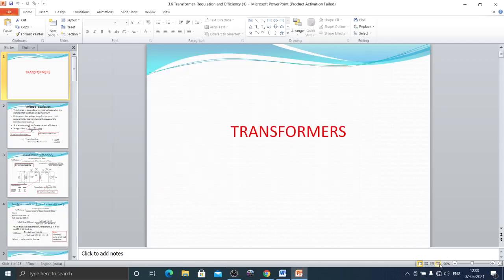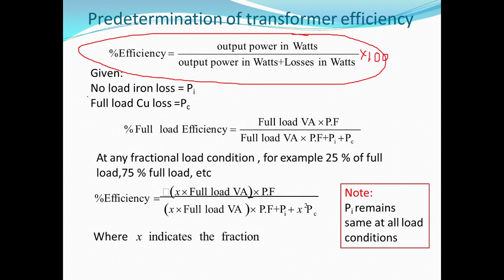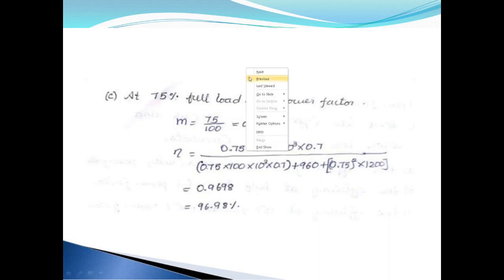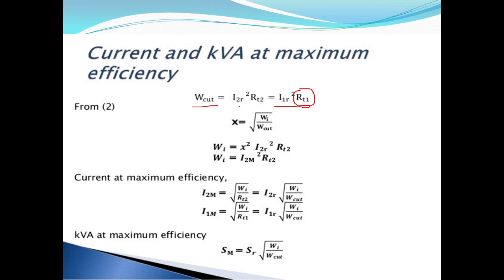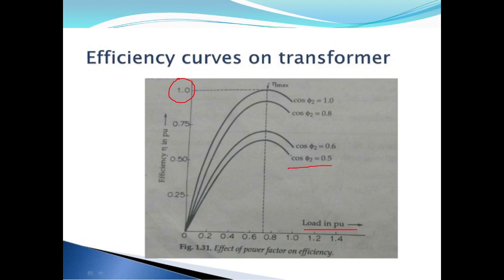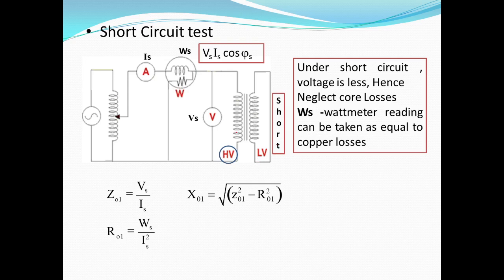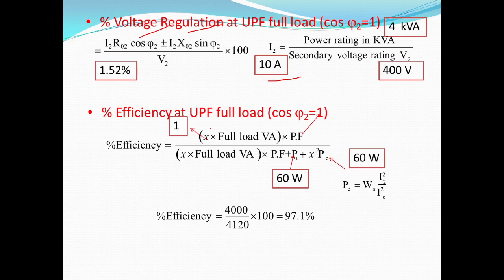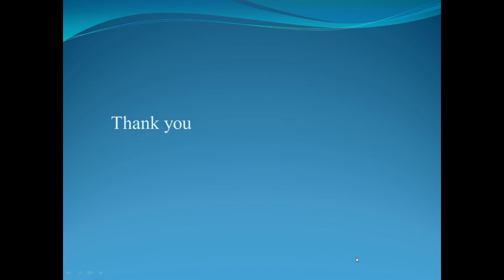Transformer: Regulation and Efficiency Calculations, Open and short circuit test, Equivalent Circuit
Transformer:
 Regulation and Efficiency Calculations,
Open and short circuit test,
Equivalent Circuit